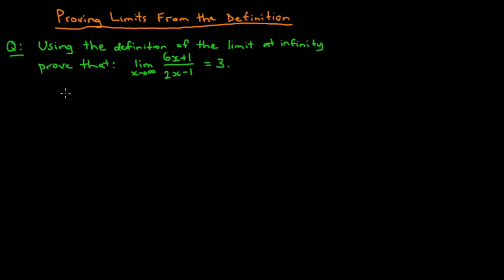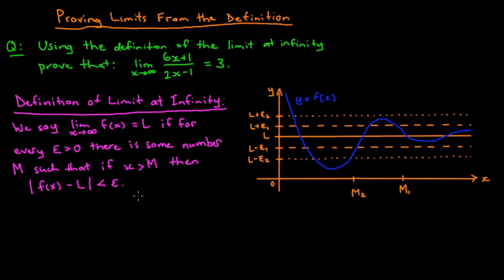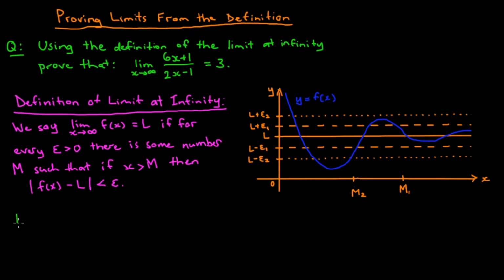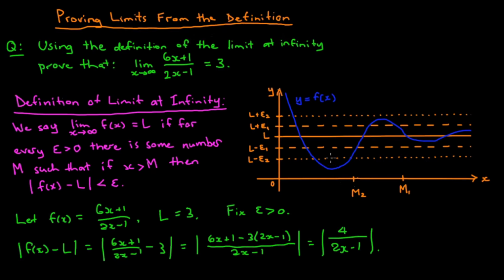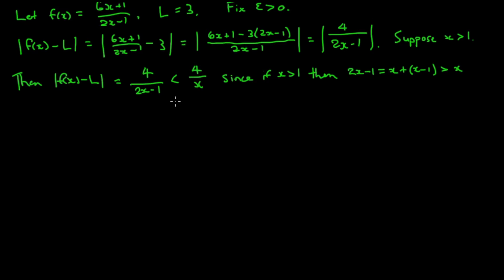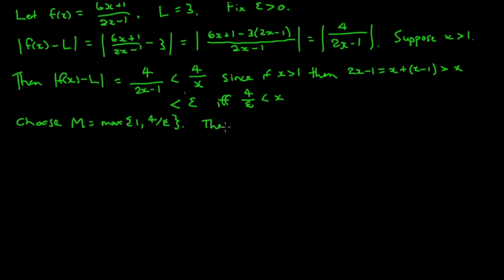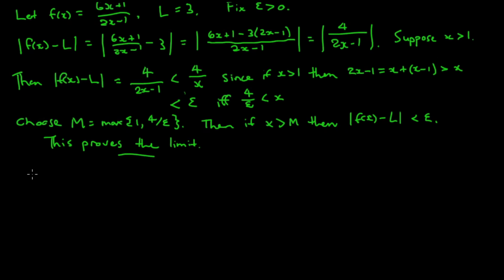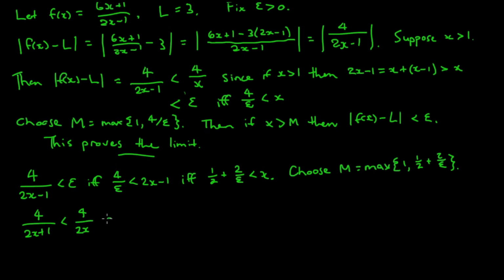Calculus : Proving Limits from the Definition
Year 1 Calculus (such as for MATH1131 or MATH1141). How to prove a limit at infinity from the definition. An example problem is worked through.